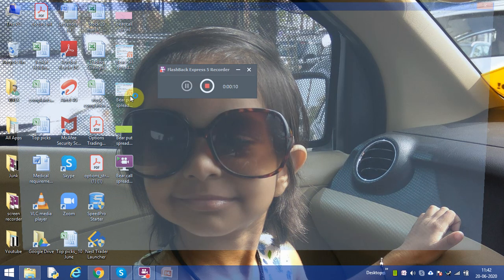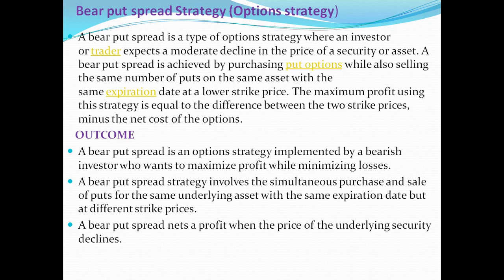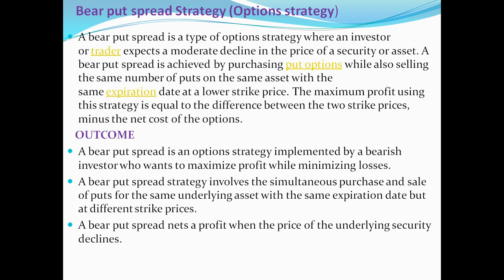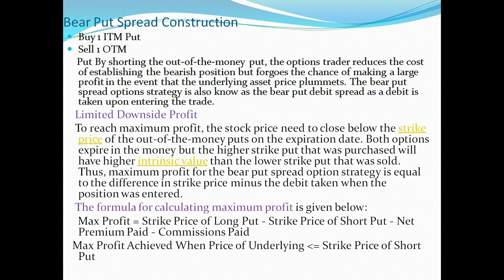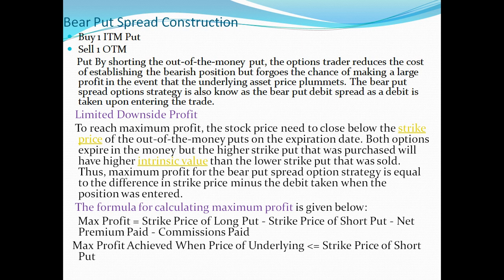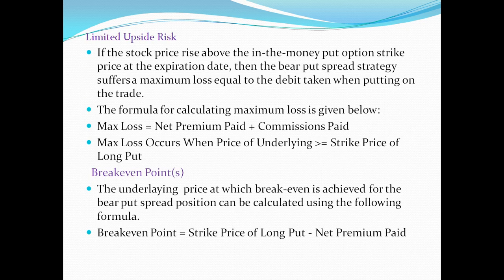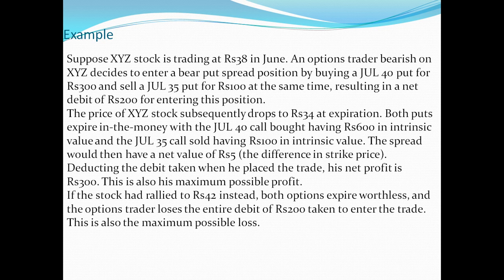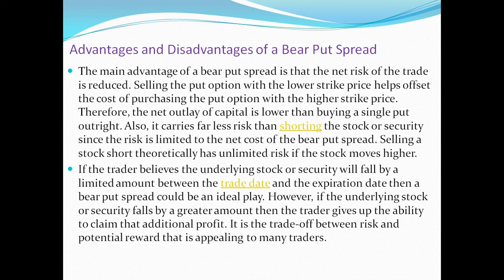Bear Put Spread Strategy |STOCK MARKET OPTIONS TRADING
This video will tell application of Bear put  spread strategy in options with example